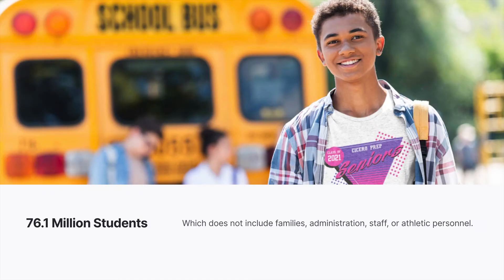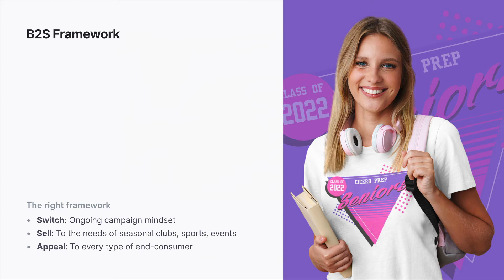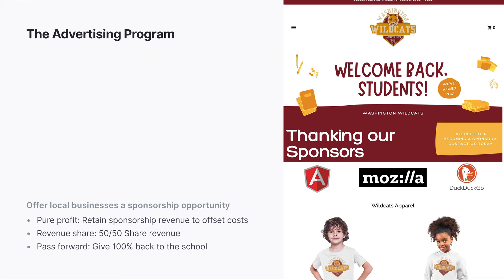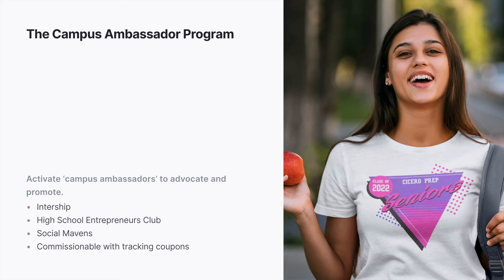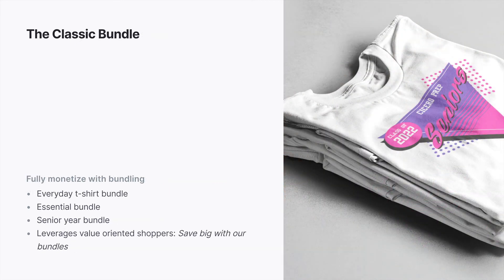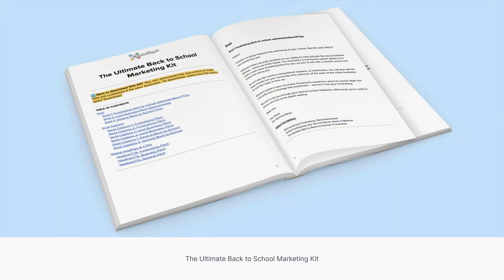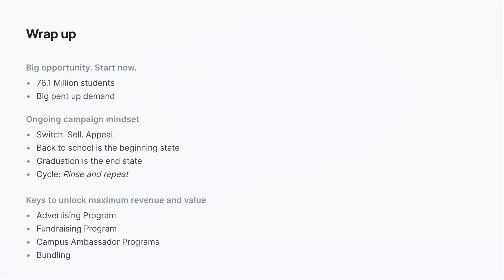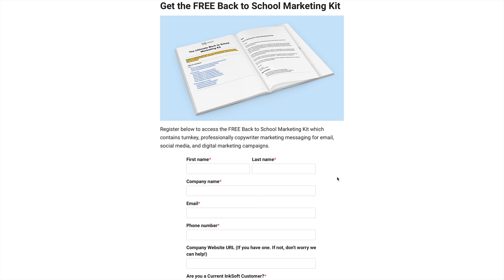The Ultimate Back to School Marketing Kit [Webinar Recording]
Missed our live Ultimate Back to School Marketing Kit webinar? Here's the recording!